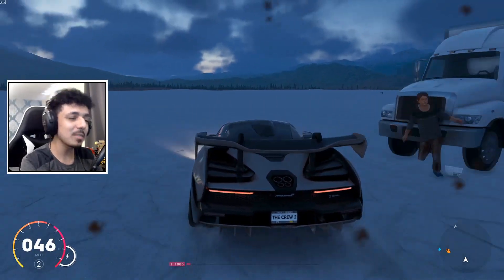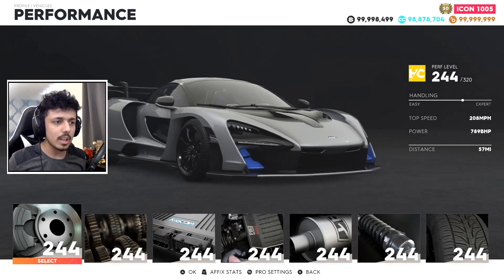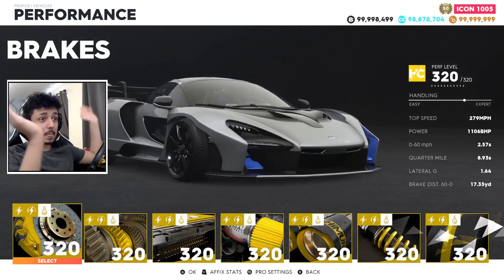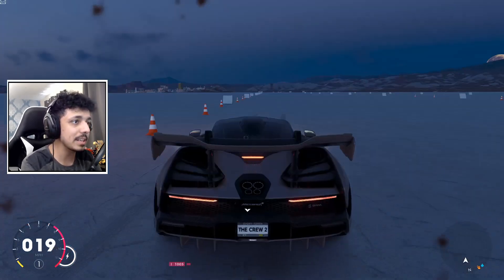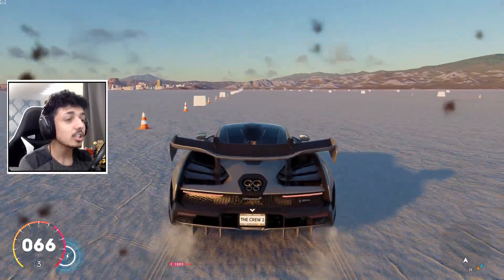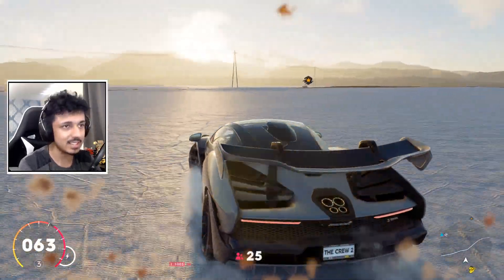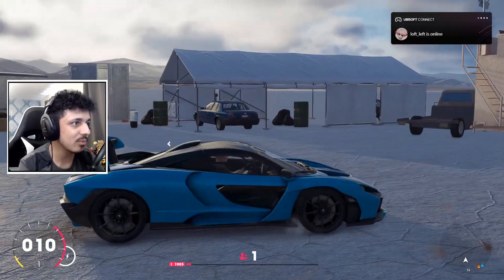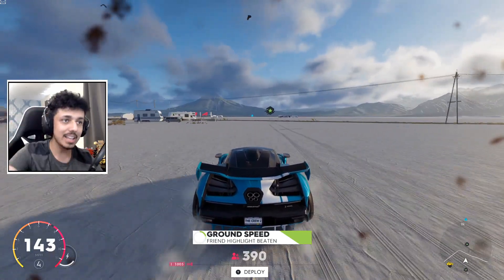How Fast REALLY Is The McLaren Senna | Benchmarking The Unreleased Car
In This one, I'll go in and test the NEW McLaren Senna in The Crew 2, seeing it in straight-line speed, short term handling, and a full race in a direct comparison
0:00 - McLaren Senna Direct Comparison
1:32 - Straight Line Speed
5:28 - Skills Handling
8:00 - Racing